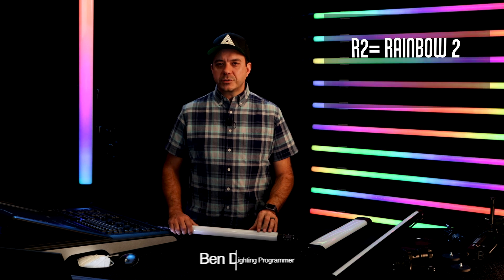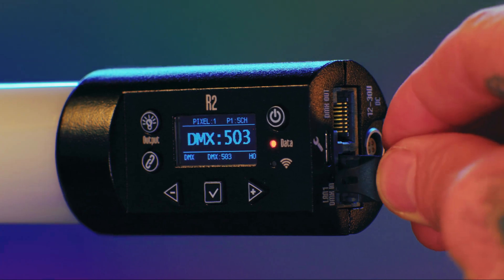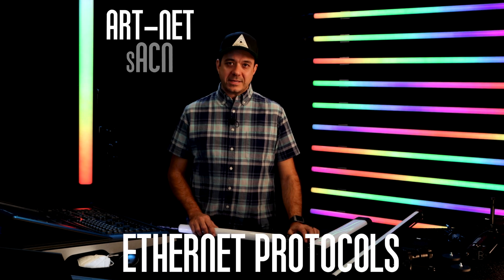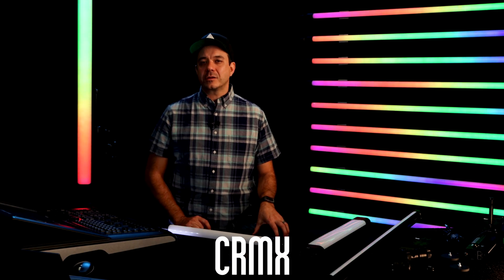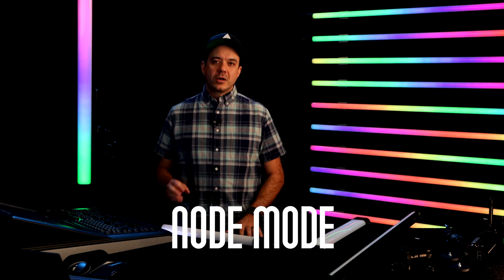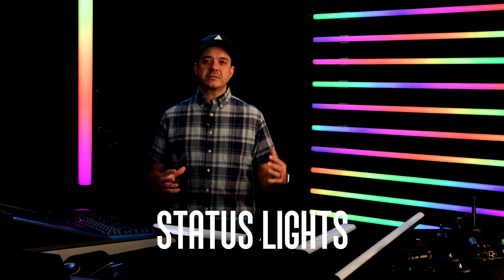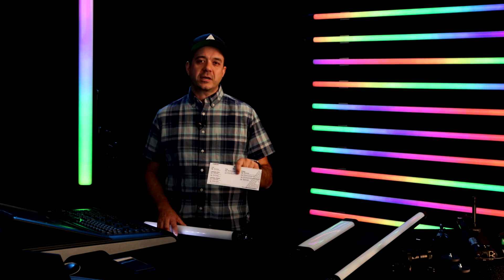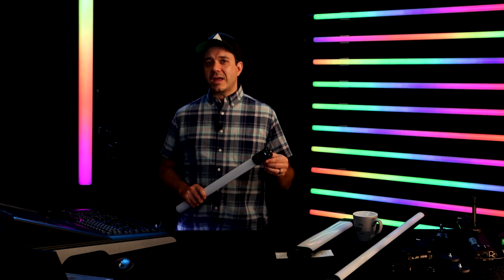The Rainbow Series: Connectivity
Join Ben Dynice, Quasar Science CTO and Lighting Programmer, as he gives an overview on the upgraded connectivity features in the Rainbow series of lights, built for content creation and video production. Each light now accepts every industry standard data protocol, including Art-Net, sACN, DMX, WDMX, Bluetooth, & Wifi. All direct to the light, without any external data boxes, transmitters, or receivers.We also have added other fun features, like RDM, Node Mode, and more!

00:00 Intro
00:20 Wired Connections
01:44 Wireless Connections
02:23 Node Mode
02:58 RDM
03:45 Lead/Follow